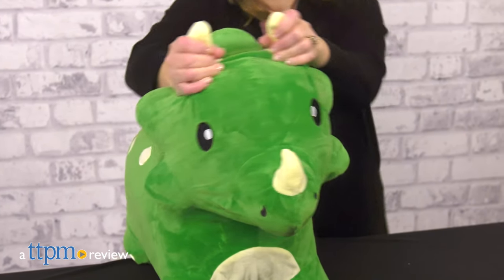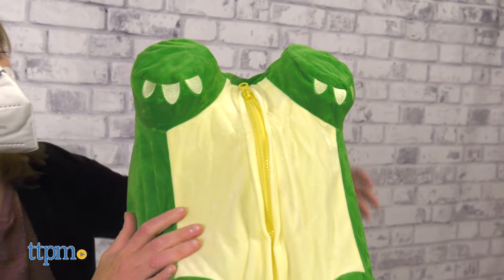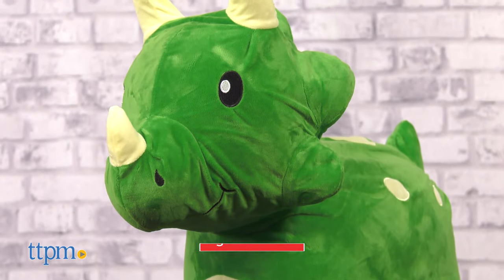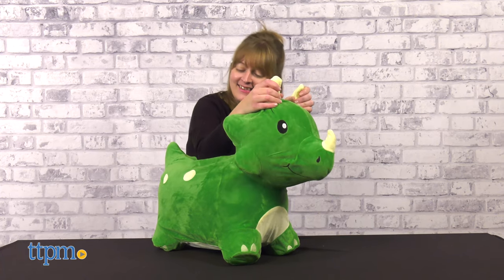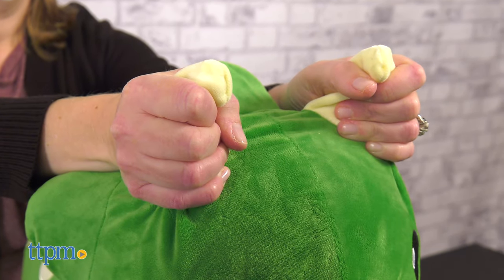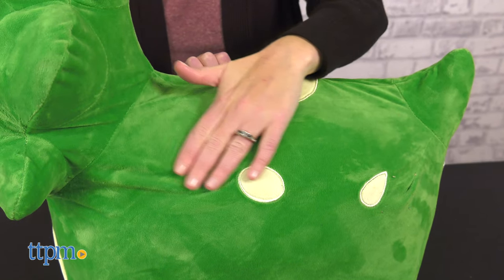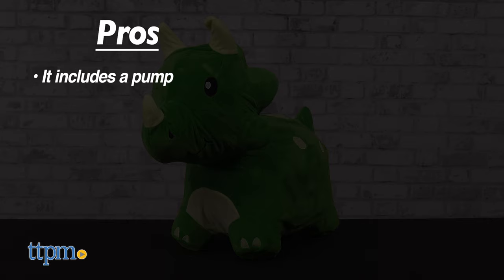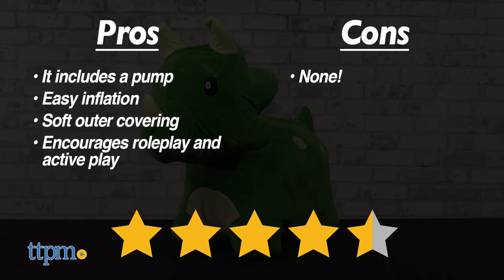Bouncy Pals Bouncy Triceratops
Today TTPM is reviewing Bouncy Pals Bouncy Triceratops from iPlay, iLearn. Parents inflate the dinosaur toy with the included pump. Then toddlers can bounce around on it! The soft plush covers eco-friendly rubber. See more in this video review! For full review and shopping info

Bounce back to prehistoric times with Bouncy Pals Bouncy Triceratops! This dinosaur looks friendly! The outer covering is an ultra-soft plush with an eco-friendly rubber underneath. It's easy to inflate with the pump. Hold on to the dino's horns and get movin' for creative roleplay and active play.